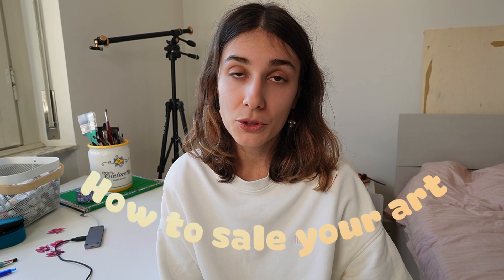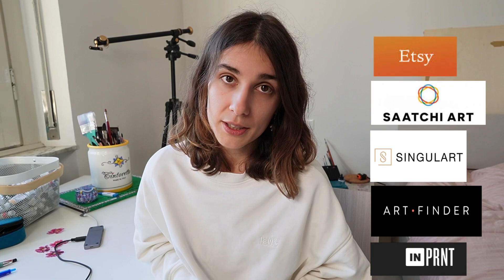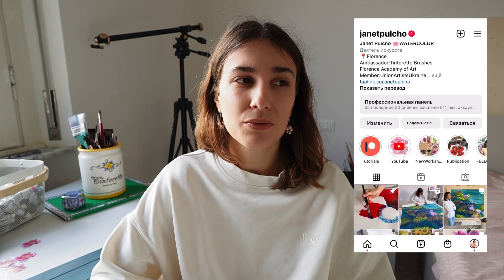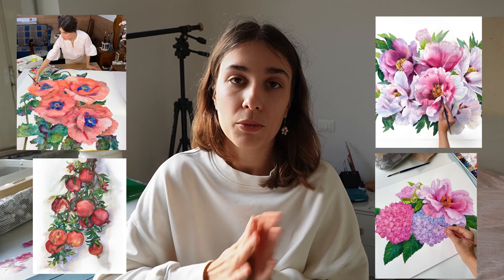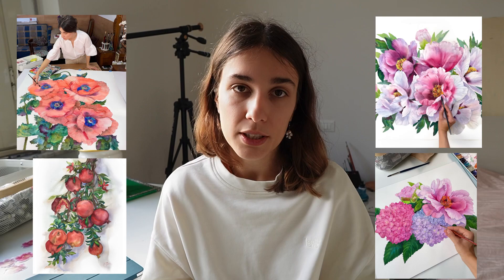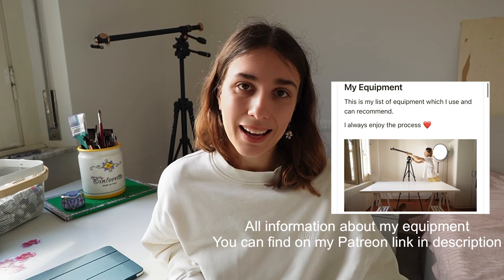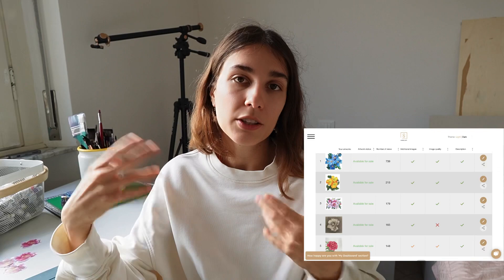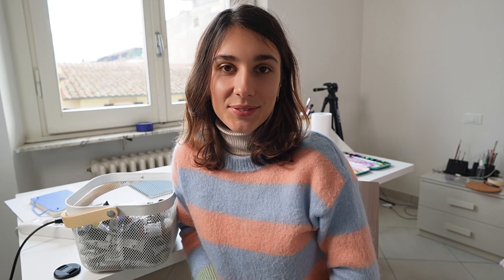How to sell your art 🌿All about Online Gallery 🌸 Cozy art vlog. Podcast.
This vlog for people who inspire with art and want to learn more about the artist's life. In this podcast all about online galleries and my way how i sart sell my art.
Also I create my big watercolor peonies painting  Many people don’t know that the watercolor technique is much harder then the oil technique. I am inspired by life in Florence and I want to share with you these beautiful views of the city.
There is nothing more valuable than knowledge. On my parteon you can find a lot of watercolor tutorials and  masterclass also my materialand equipment list.
Enjoy art with me
Cozy Art Vlag. Podcast.

🎬More Content and Videos on:
My Instagram (more then 122 000 followers)

 📷Video equipment:
Camera Sony Alpha ZV-E10
 Lines standard and Sony E 15mm F1.4 G APS-C Large-Aperture Wide-Angle G Lens